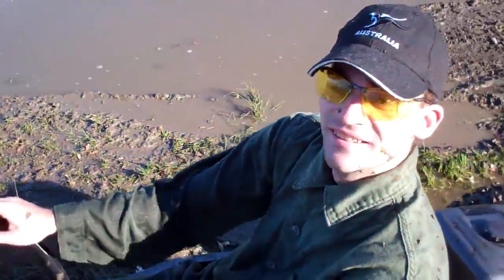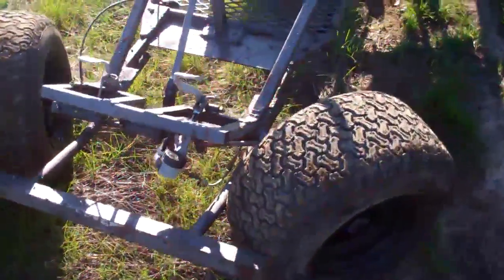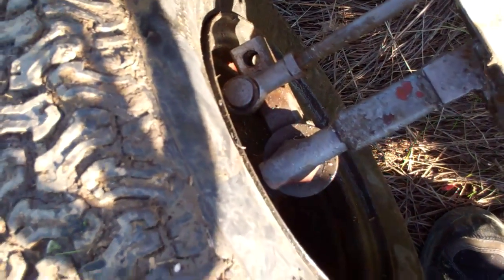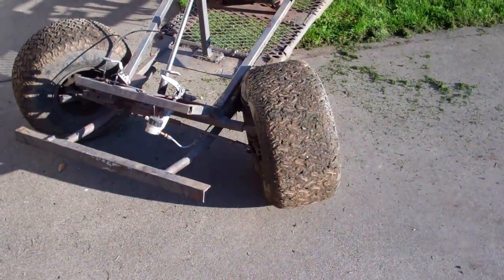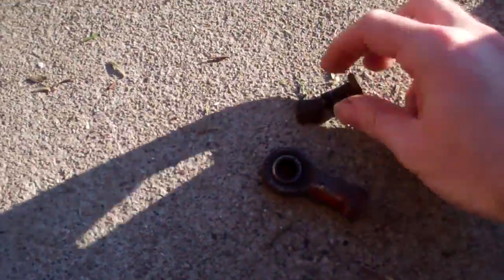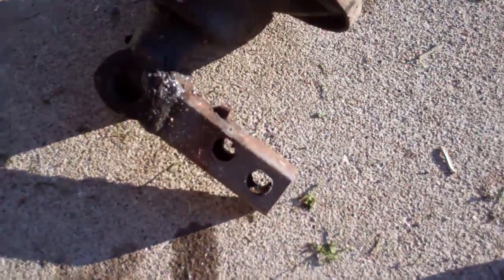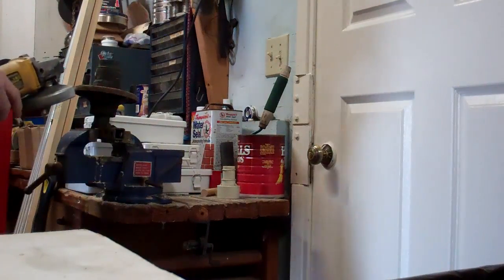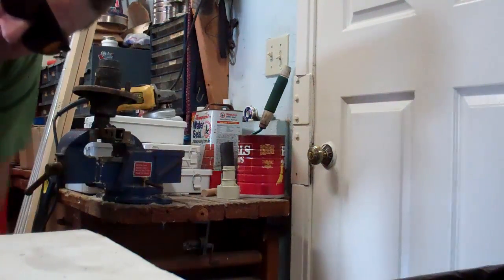[221] Tim Broke the cart - 2011-01-21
We took the cart out again today and Tim broke it, I started fixing it.